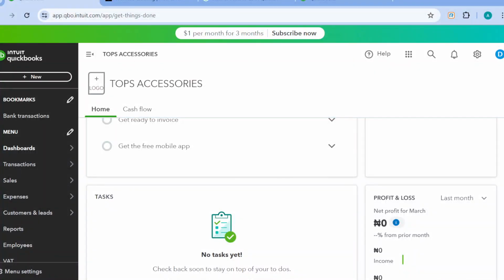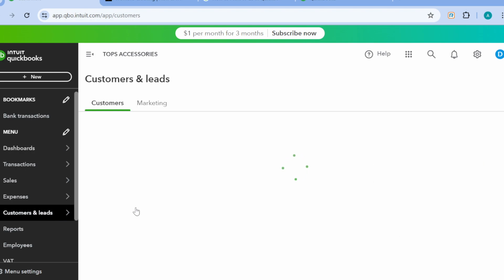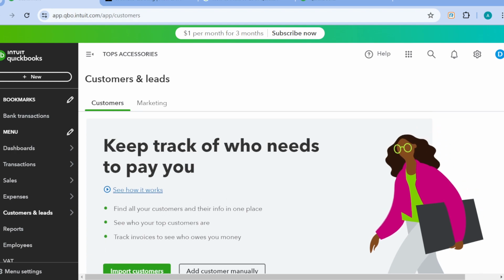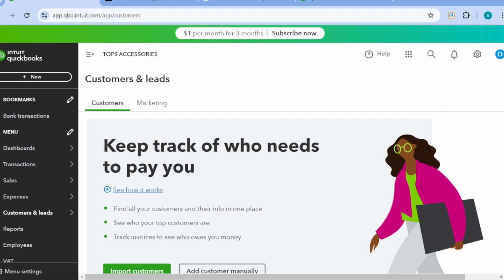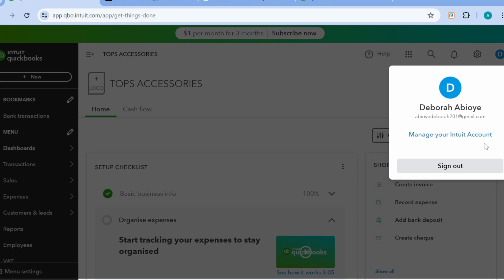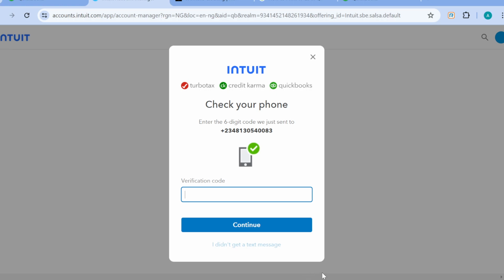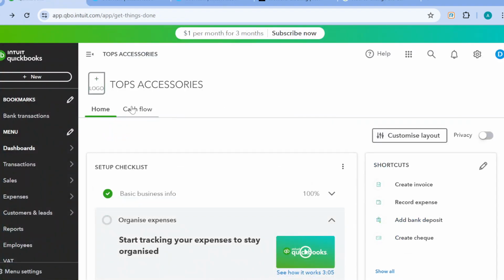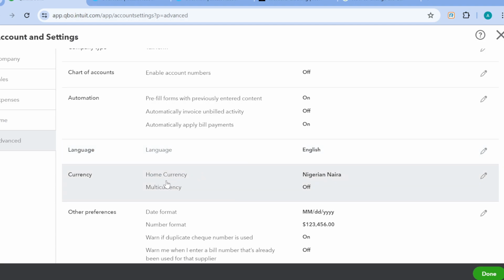How To Change Currency In Quickbooks (Easiest Way)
In this video I will show you How To Change Currency In Quickbooks. It would be good if you watch the video until the end so that you don't miss important steps.